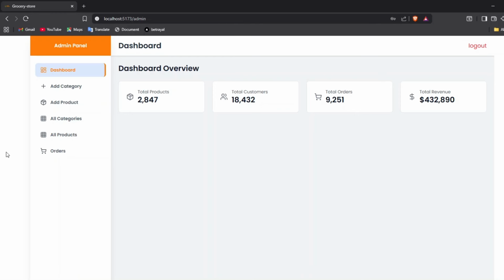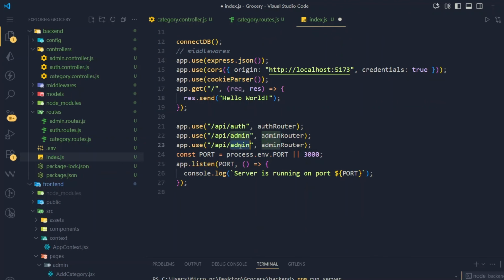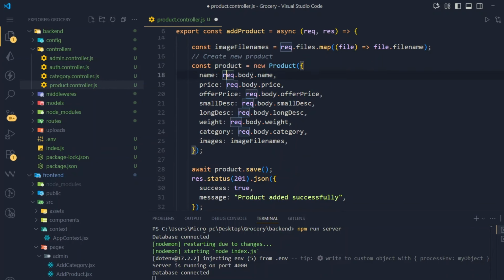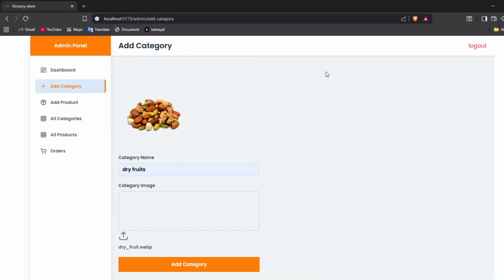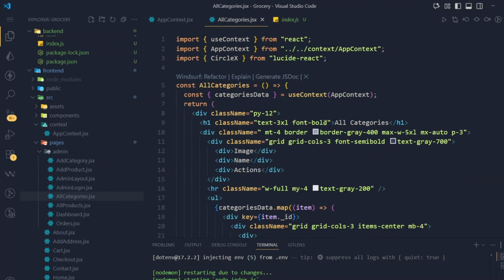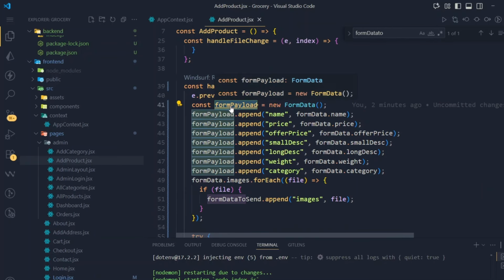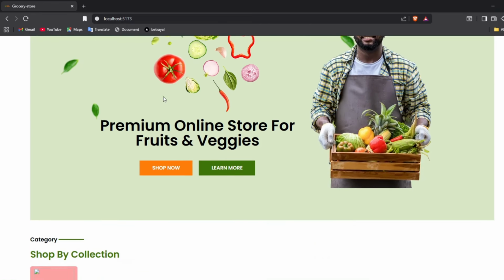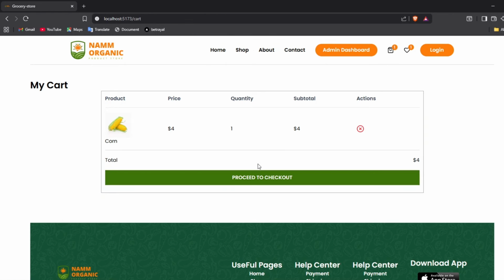MERN Grocery Ecommerce Store | Part 8 | Category & Product Management (Add, Fetch, Delete)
Looking to build a website or develop a custom project for your business, personal brand, or academic needs? Feel free to get in touch with me.
Welcome to Part 8 of the MERN Grocery Ecommerce Store tutorial series! 🚀
In this video, we add Category and Product Management features to the Admin Dashboard and perform full CRUD operations using the MERN stack (MongoDB, Express, React, Node.js).
👉 What you’ll learn in this part:
Adding New Categories from Admin Dashboard
Adding New Products with details
Fetching Products from Database
Deleting Products
Connecting the admin panel with backend APIs
By the end of this part, our Grocery Ecommerce Store will have a fully functional product management system, making it easy to control categories and products dynamically.
This tutorial is perfect for anyone learning the MERN Stack and building a real-world ecommerce project with full admin control.